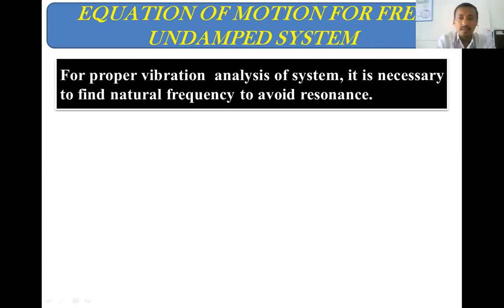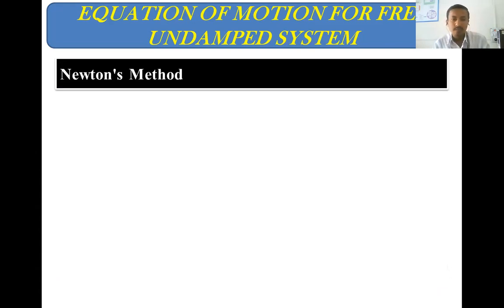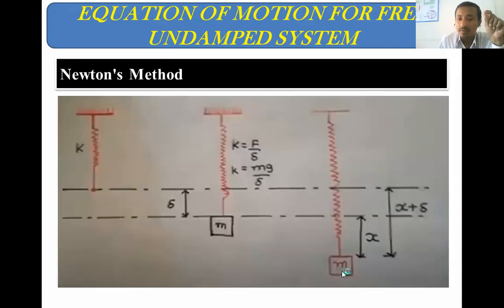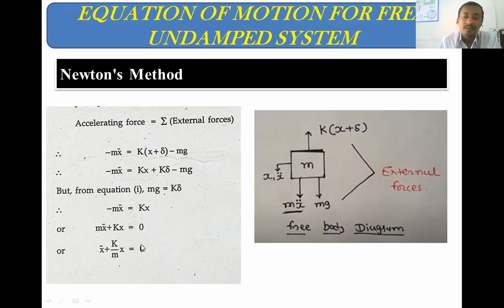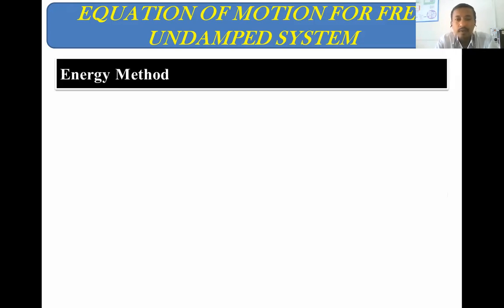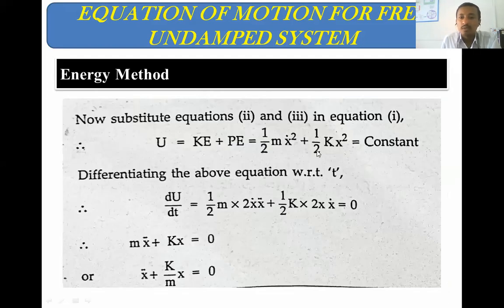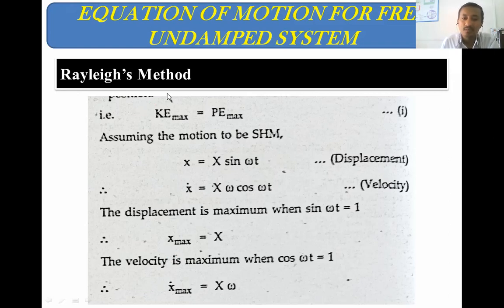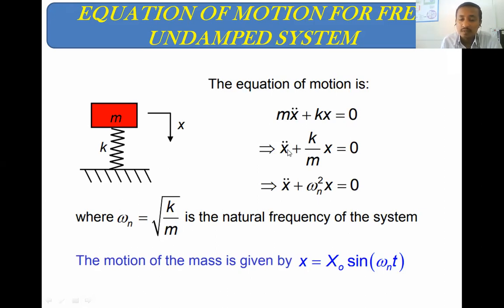EQUATION OF MOTION FOR FREE UNDAMPED SYSTEM